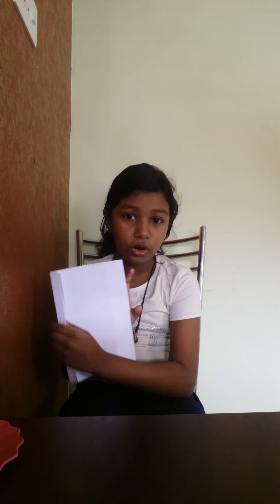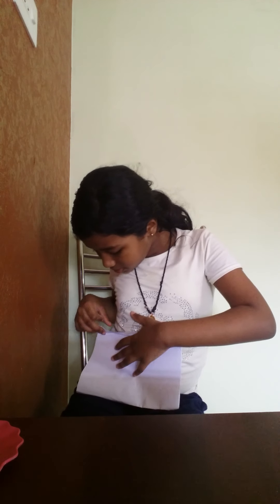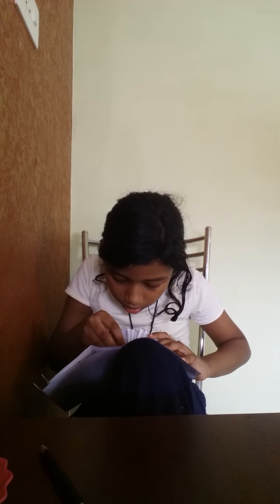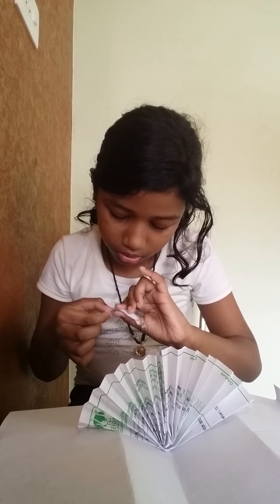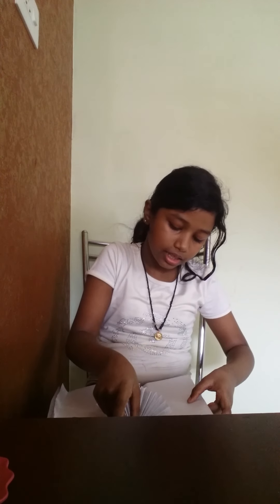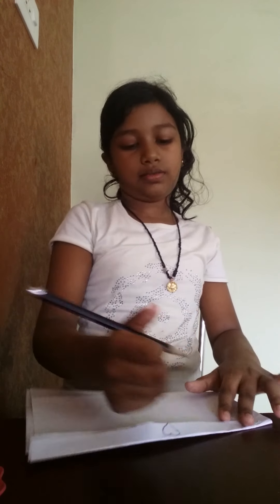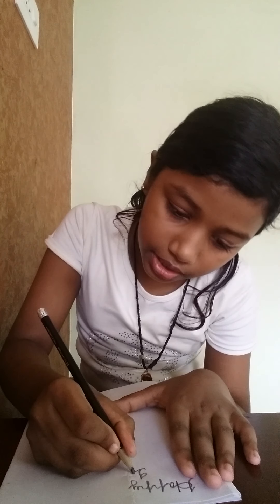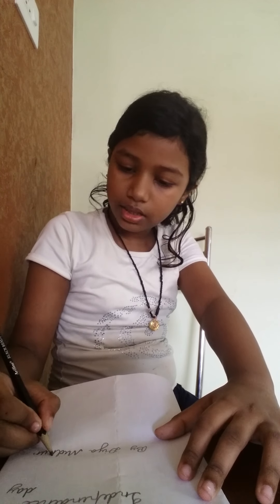How to make a simple and beautiful Independence day card from Diya Midhun